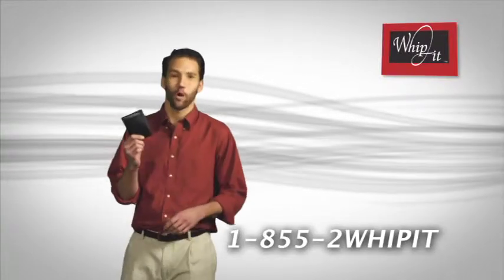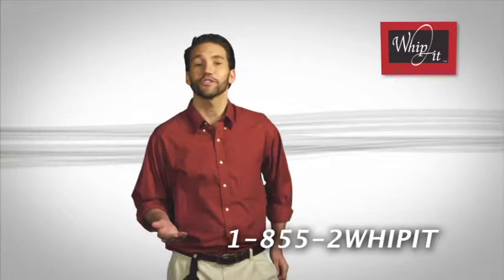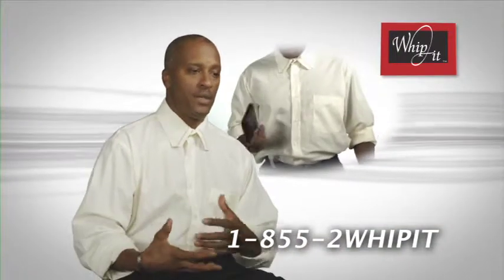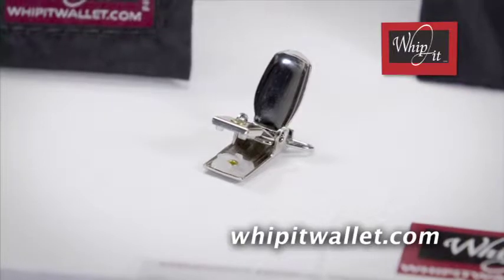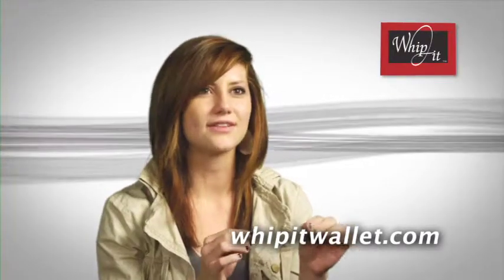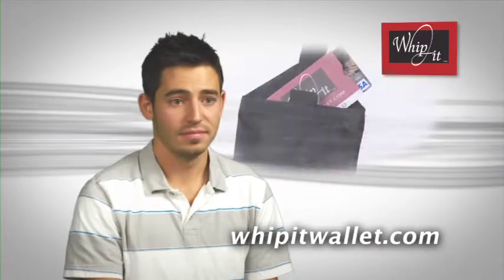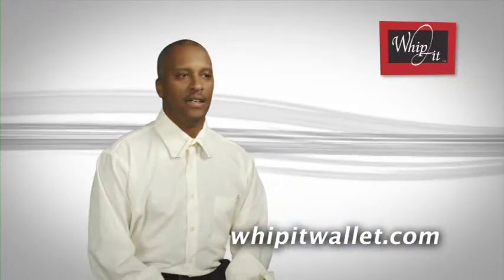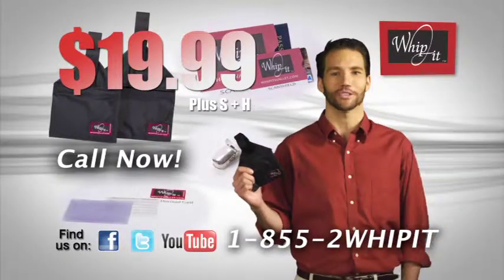Whip It Wallet contact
Keeps Money and ID Hidden and Protected
Features RDIF Scan Shields to prevent Identity Theft
Secure to Purse or Bag for Security and Convenience
Passport and Wallet sizes included

"The New Design is constructed of slippery, Rip-Stop Nylon to slide easily and unobtrusively inside pants or a skirt by attaching to a belt, belt loop or included clip.  Can also be attached to exercise shorts, a back pack, a purse or a child.